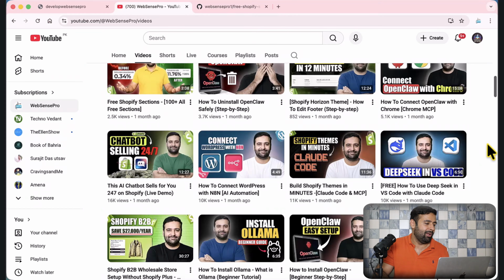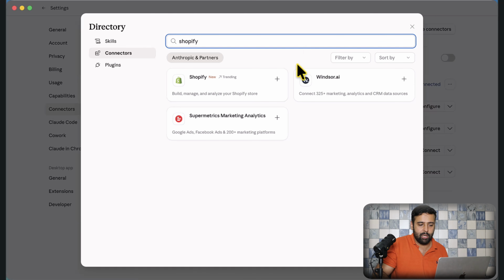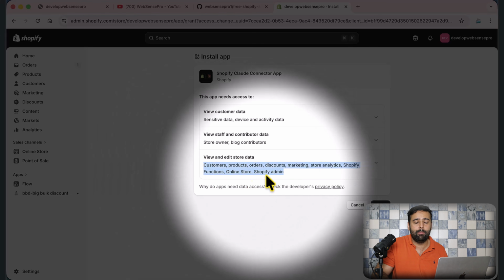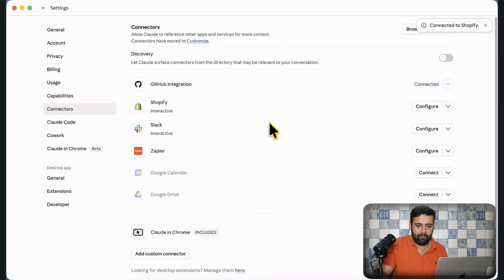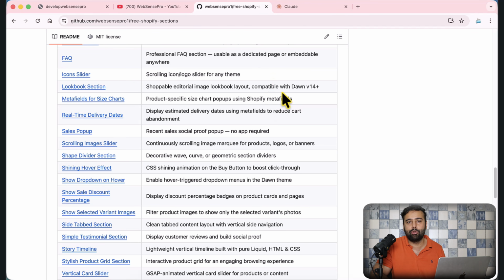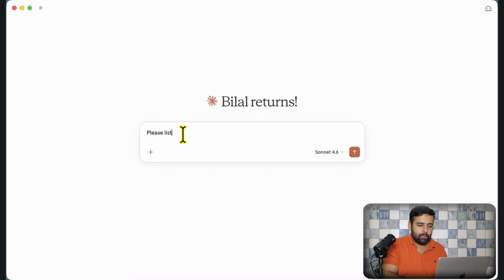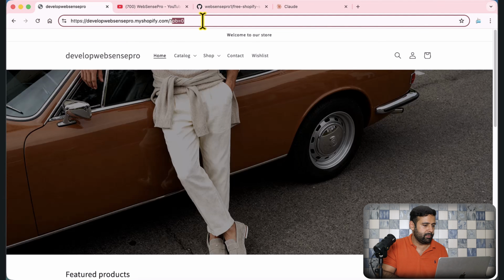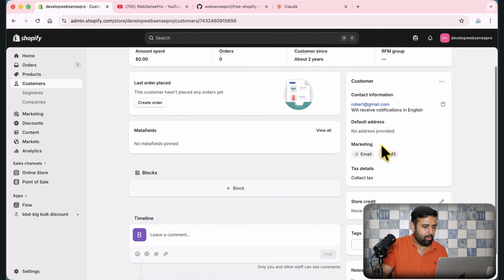How To Use Claude Connector For Shopify [Chat With Your Store]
Connect Shopify to Claude

In this video, I’ll show you how to connect your Shopify store with Claude in just a few clicks—no coding, no custom apps, no technical headaches.

Now you can chat with your store data, analyze products, customers, and orders, and even brainstorm ways to boost conversions, SEO, and ROI using AI.

Perfect for non-technical Shopify merchants who want smarter insights without the complexity.

Video Timestamps:
00:00 Introduction
00:30 Shopify + AI is evolving fast
00:53 Free Shopify sections (bonus resource)
01:48 Connecting Shopify with Claude (step-by-step)
02:18 Authorizing store & data access
04:30 What data you can access (products, orders, customers)
05:06 Testing connection (products, orders, customers)
06:01 Final thoughts